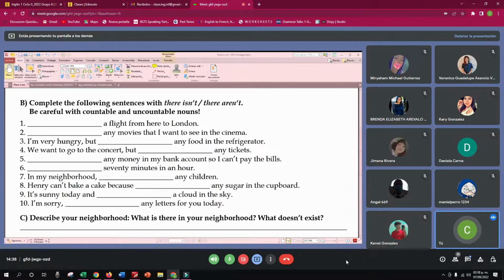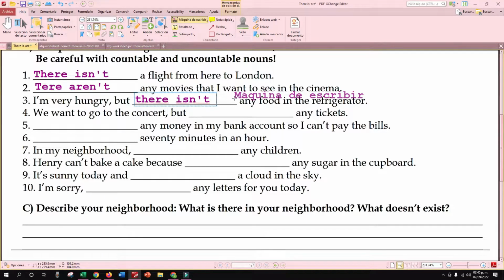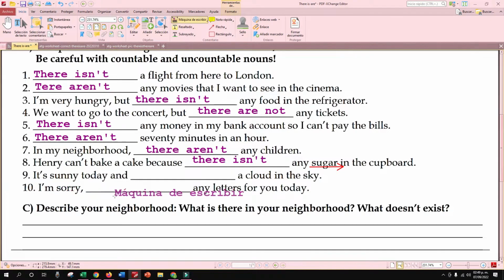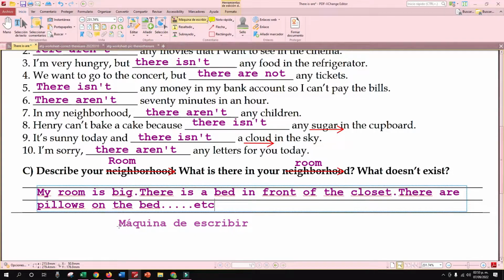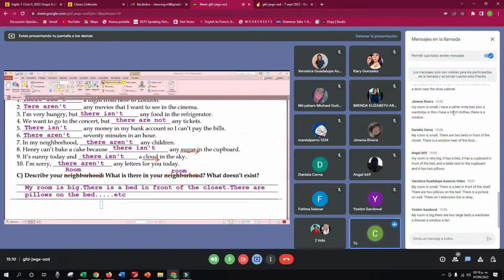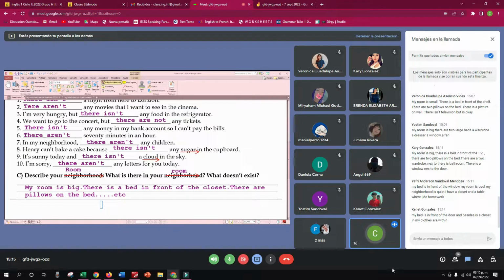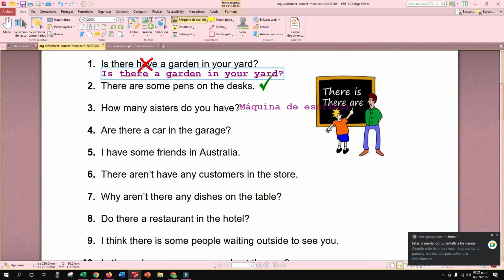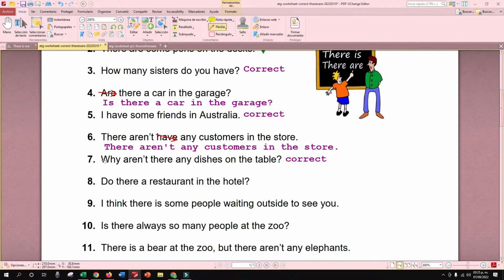14th Class Group 4 07 09 22